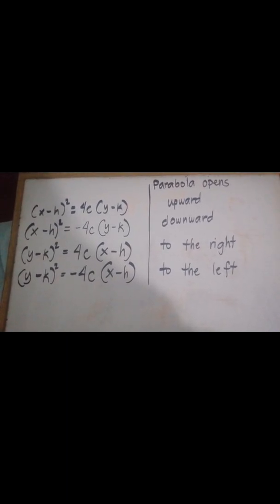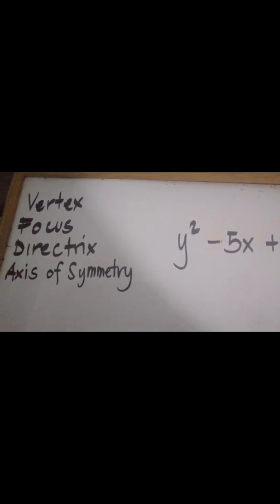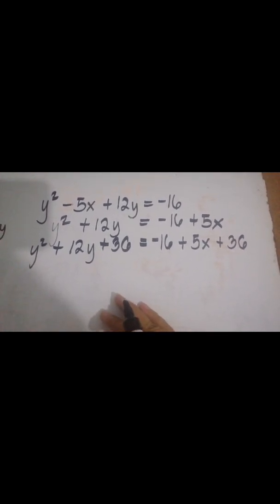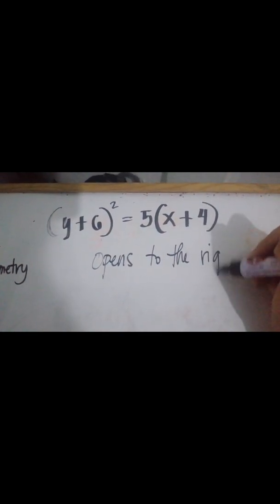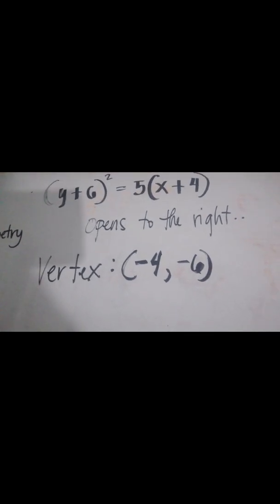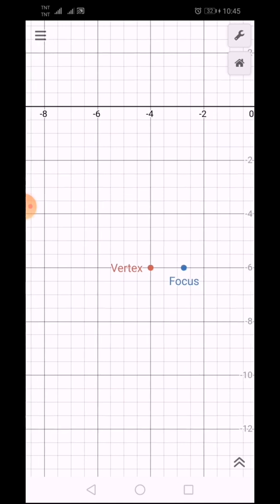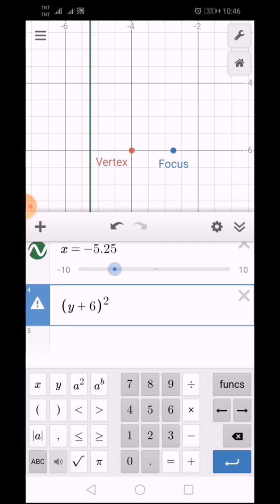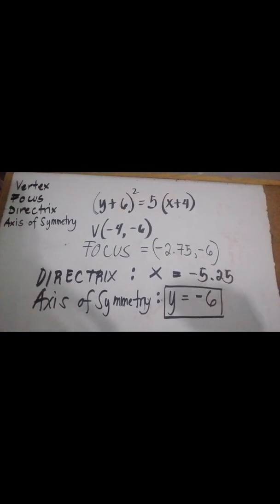Conic Sections: PARABOLA (Transform General Equation to Standard Equation with Graph)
Hey Guys.. I miss you ☺️